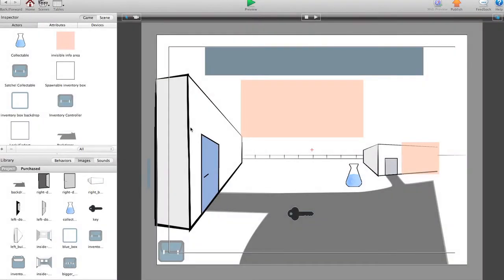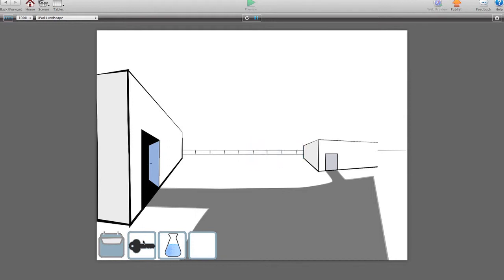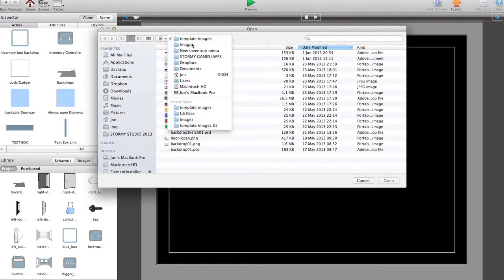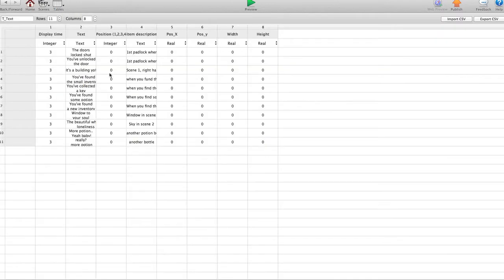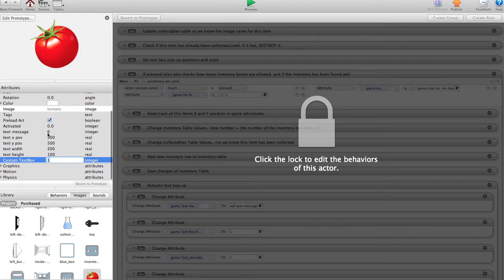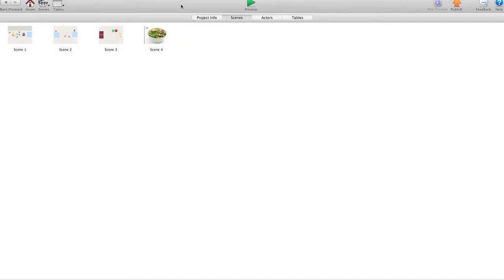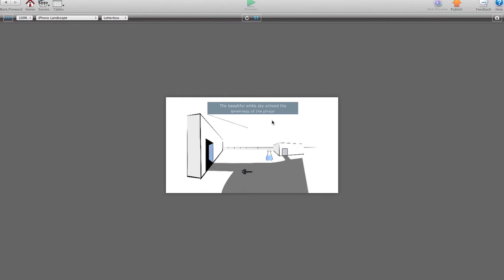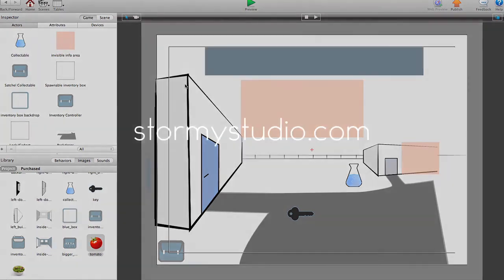GameSalad Inventory Collectables Menu Project Update Inventory Salad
A video showing the latest progress I've made on our point and click inventory menu bein created in GameSalad using some very sound logic and tables to create a setup which allows you to quickly and easily produce a point and click game...

1 min 30 secs in I take you through the process of creating a new scene. Using some Salad obviously.